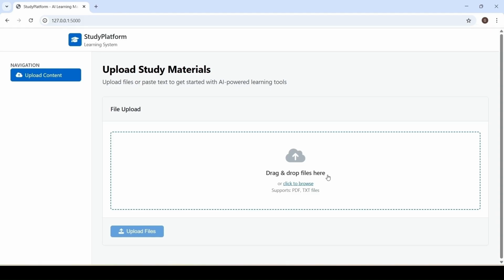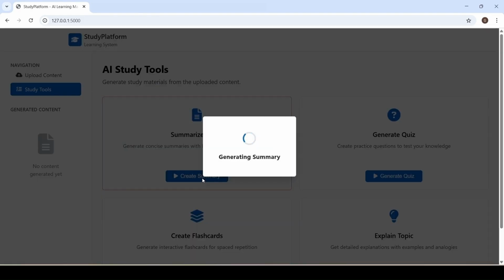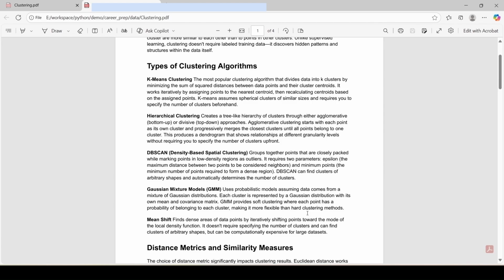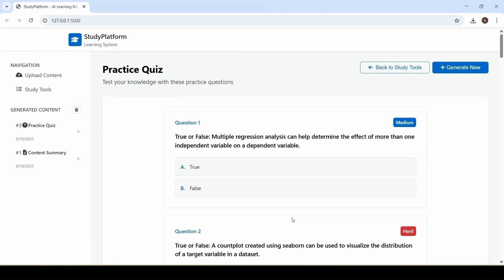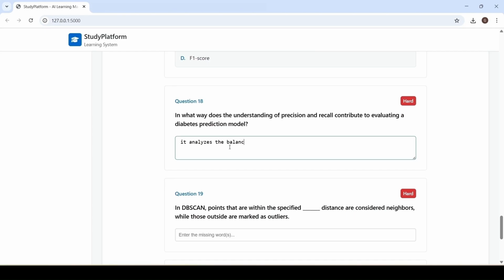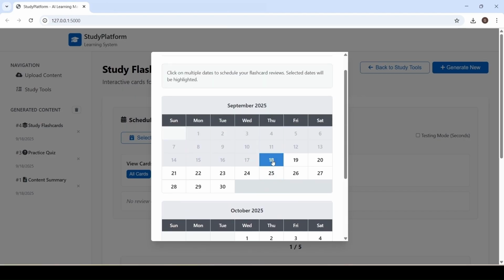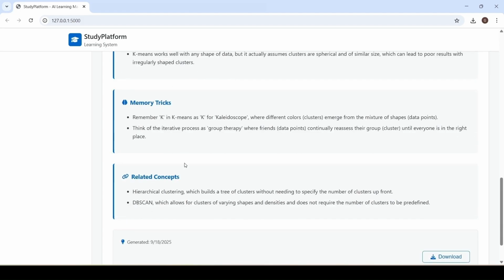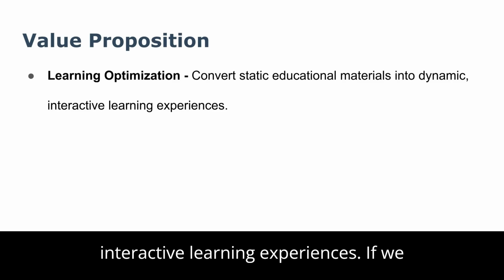91. Smart Study Buddy – AI Study Assistant App Demo | Multi-Agent System Project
Discover Smart Study Buddy, an AI-powered Study Assistant App built using a Multi-Agent System.

This demo showcases how multiple AI agents collaborate to help students learn smarter, stay organized, and boost productivity.

Key Features:
- AI-powered **study planner & scheduler**
- Intelligent **note summarization**
- Question & answer support
- Multi-agent collaboration for personalized study guidance
- Smart notifications and progress tracking

- Students preparing for exams
- Professionals learning new skills
- Educators exploring AI tools for learning support
- Anyone seeking a **smarter, AI-driven study companion**

What you’ll see in this demo:
- Full walkthrough of the **AI Study Assistant App**
- How different agents (planner, summarizer, Q\&A bot) work together
- Use cases for academic and professional learning

👉 Want to build a custom AI-powered app like this? Contact **Codersarts AI** for **POCs, MVPs, and full project development**:

Agents:
1. Notes Agent → Converts messy lecture notes / PDFs into clean summaries.
2. Quiz Agent → Generates practice questions (MCQs and short answers).
3. Revision Agent → Creates flashcards, spaced-repetition schedule.
4. Explainer Agent → Breaks tough topics into simpler analogies.

Pain Point Solved: Students struggle with consolidating notes and revision before exams.